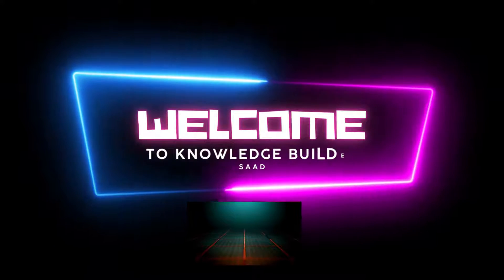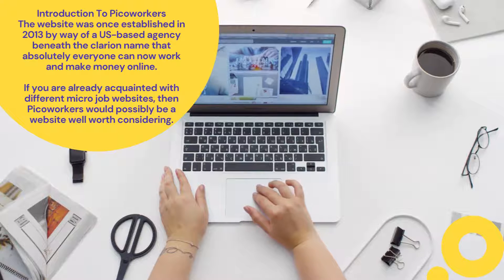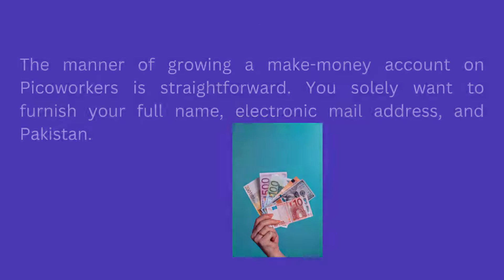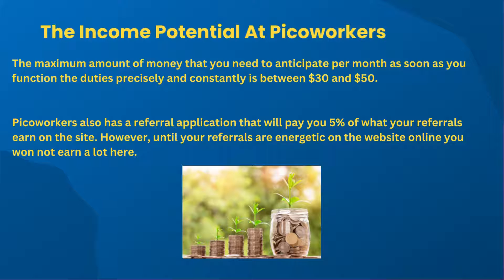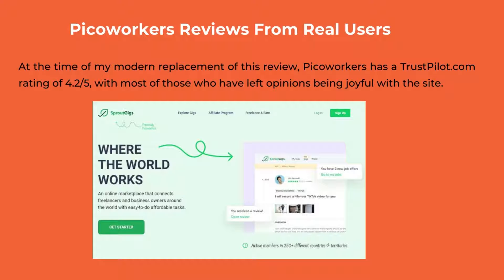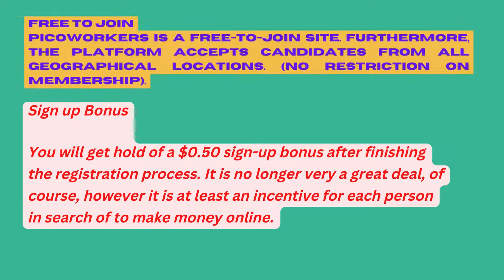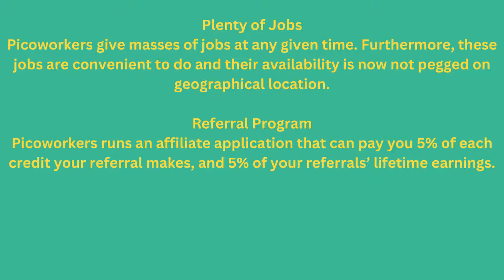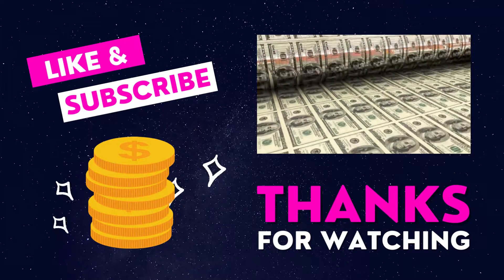How To Make Money Online || Small Tasks || Picoworkers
Picoworkers is an online platform for freelancers that says it presents you money for finishing brief duties and long-term, ongoing jobs too. It describes itself as an online market connecting freelancers with enterprise owners.
In my Picoworkers assessment nowadays I will be discovering out how an awful lot you can earn on the platform, to assist you to determine if it is really worth joining.

Introduction To Picoworkers
The website was once established in 2013 by way of a US-based agency beneath the clarion name that absolutely everyone can now work and make money online.
If you are already acquainted with different micro job websites, then Picoworkers would possibly be a website well worth considering.

How To Register At Picoworkers
The manner of growing a make-money account on Picoworkers is straightforward.
You must also create a profile web page with the aid of coming into your nickname, profile web page title, and a quick bio.

You can convert the dollars into PKR.

How Do Picoworkers Work?
How to make money on Picoworkers is divided into two sections, one for employers and one for workers. Employers put up many jobs and small duties on the web page for people to complete. Some of the most common tasks include:
Signing up for websites
Watching YouTube videos
Liking Facebook pages
Following social media accounts
Once I had signed up we noticed approx four hundred of these kinds of tasks. They are now not regrettably very high-paying. They ranged from around $0.02 to $0.20 for every task. By clicking on a challenge you have been taken to a web page that defined what was once required, and the proofs you had to provide.